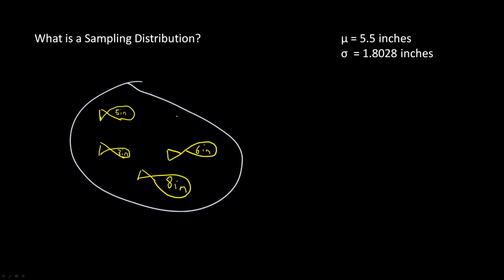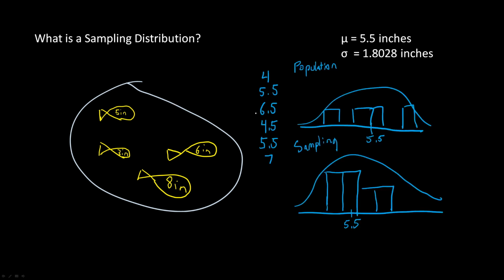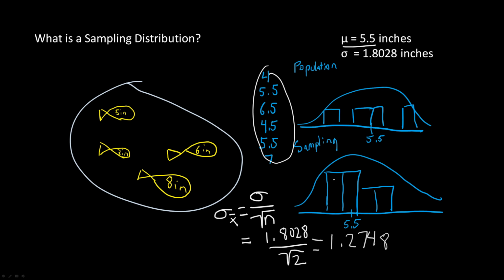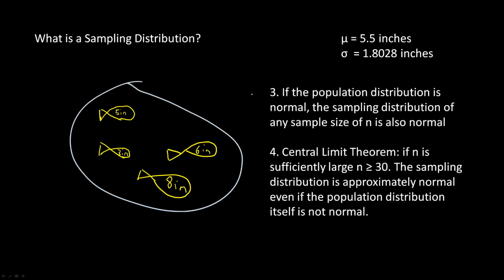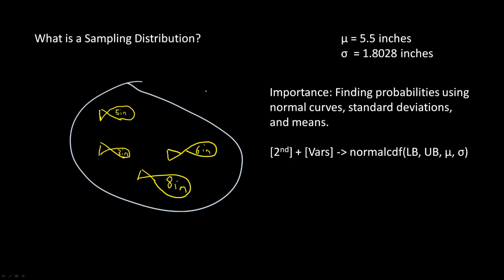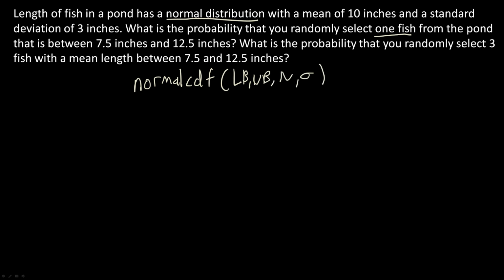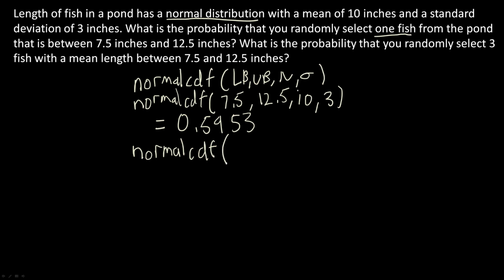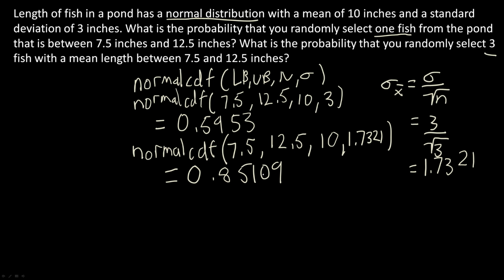Sampling Distributions | AP Statistics | Ez Academy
AP Statistics concept of sampling distributions! In this video, we go over what the sampling distribution is and the 4 rules of the sampling distribution such as the central limit theorem. Then, we solve a practice problem incorporating all 4 rules of the sampling distribution.

Outro Music: Music: Linkin Park - In The End (Mellen Gi  Tommee Profitt Remix)